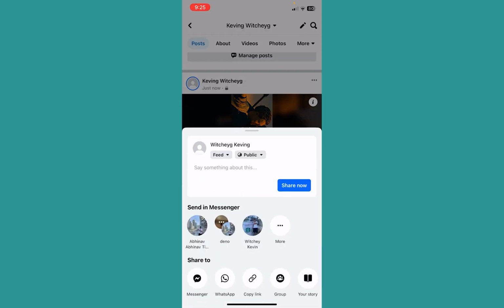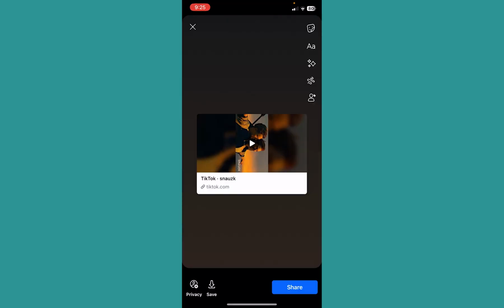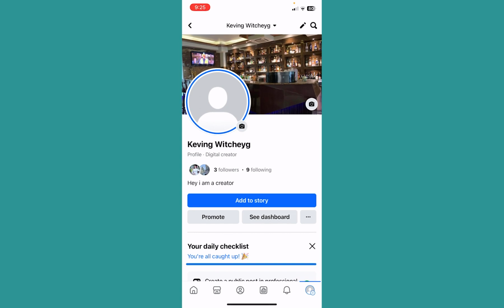How to Share TikTok Videos on Facebook Story (EASY!)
This video walks you through the step by step process of how to share tiktok videos to facebook story. Learn how to share TikTok videos on Facebook Story in just a few simple steps! This quick and easy tutorial will show you how to share your favorite TikTok videos with your friends and followers on Facebook.